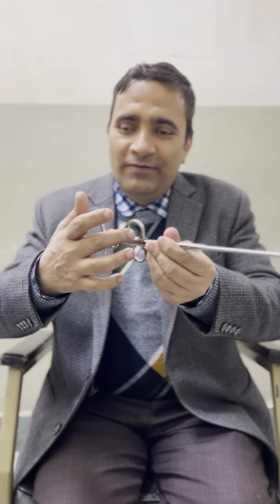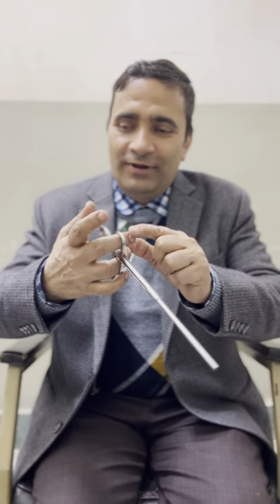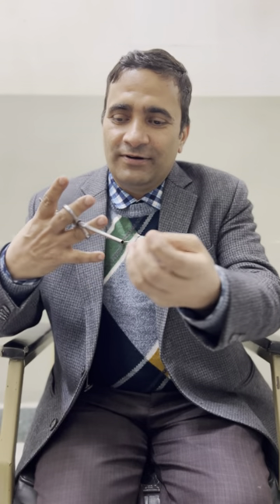Eve's tonsillar snare// ENT instruments // Tonsils // Dr Krishna Koirala // Manipal //Pokhara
Eve's  tonsil snare is used to snare the lower pedicle of tonsil during tonsillectomy by dissection and snare method . Snaring the tonsil crushes and cuts the pedicle thereby reducing the bleeding.  The crushed tissue also releases coagulation factors and helps to  hasten the coagulation process.  This snare was designed by Dr. Eve.
 However in recent tonsillar surgery by bipolar cautery, coblation etc., this instrument is not required.